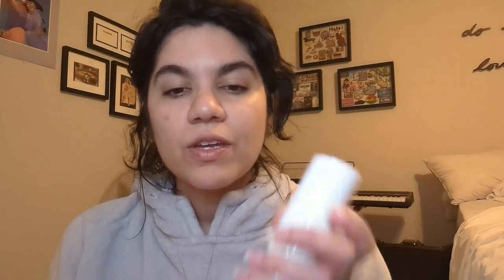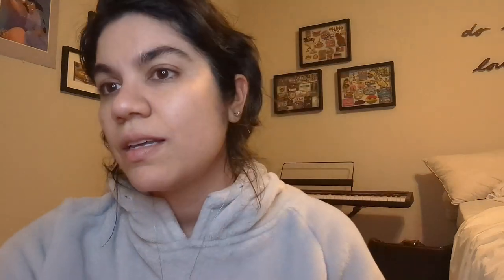The Spa Dr. 30 day results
This is the BIG secret! I went on a 30 day test drive of a different skincare line, and I LOVE IT. Not only is this brand EWG certified it actually has given me signs of improvement. They are very small signs, but I feel so much better knowing I am using quality ingredients for my skin.

buying these 3 products saved me money and time. Just the 3 products alone are the same price as 1 Merle Norman dry oil 😨.
It has your retinol and vitamin c, antioxidants and much more. So, you really don't need to mix anything else with this system.

it's recommended you eat healthy, stay active and switch other beauty products you are using for EWG certified products. This is to ensure overall health and wellness for your body.

This is not a quick fix for those just bored of your current beauty routine. Your skin will break out, and adjust to the new products.To really get the full benefits of these products it's recommended to switch over to EWG standards. This is not just another skincare line it's a new lifestyle. Putting toxic makeup on after you use this skincare will defeat the whole purpose of these products.

I hope this helps you if you are looking for Healthy skincare options.